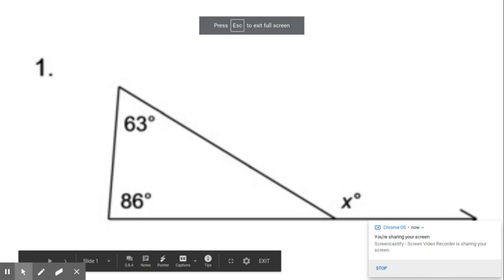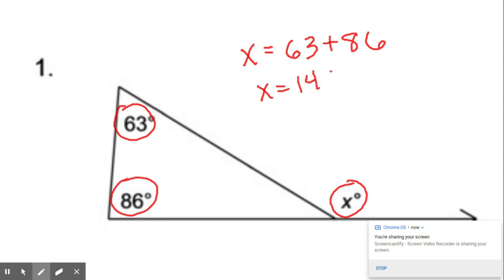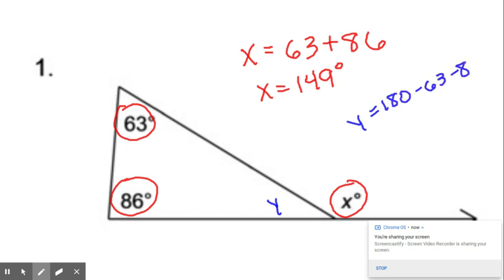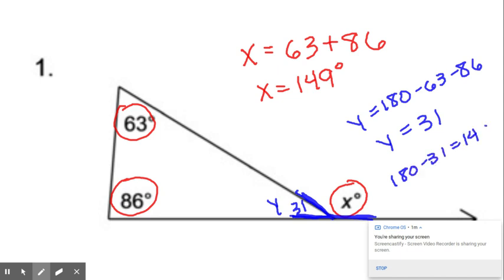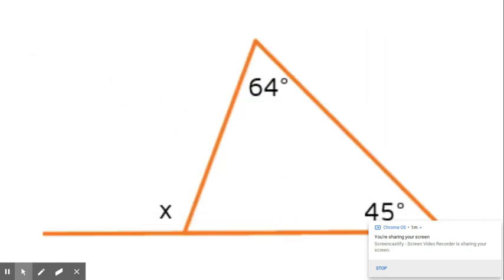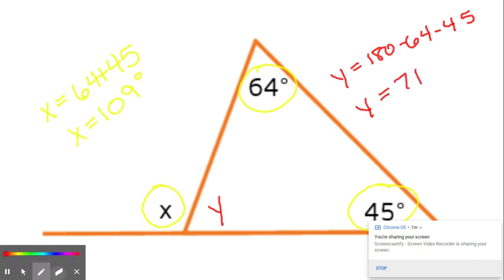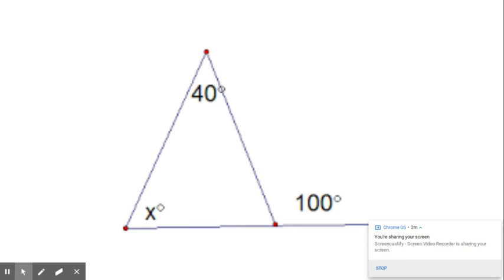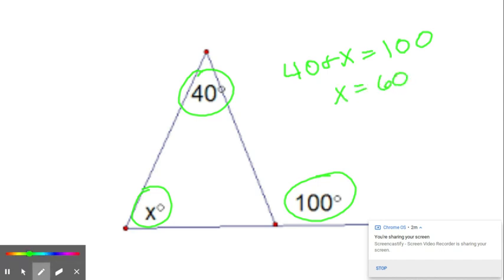Exterior Angle Theorem Help